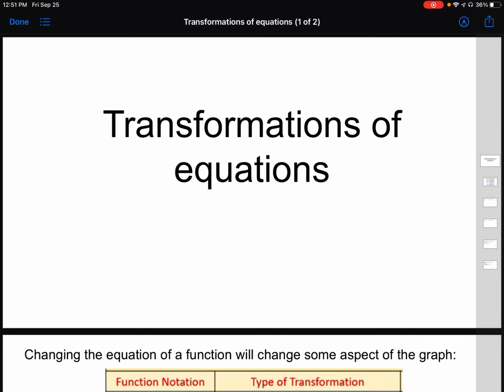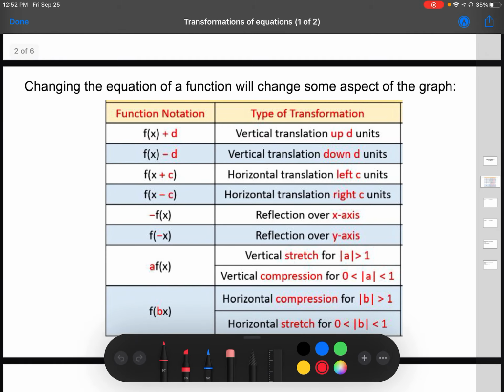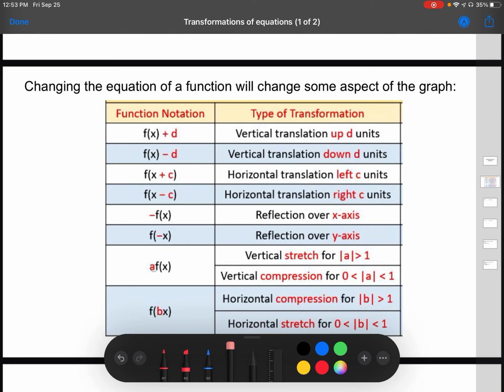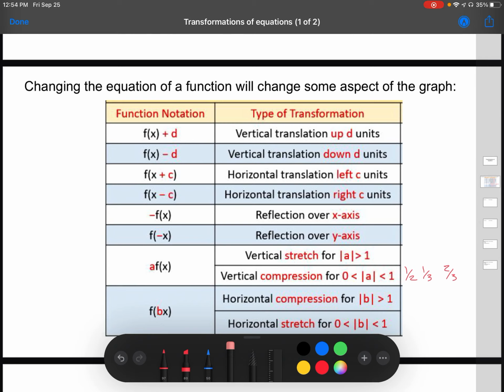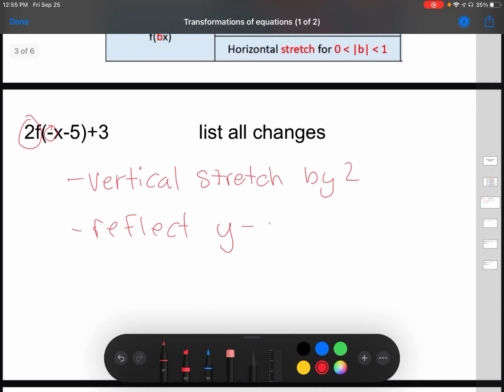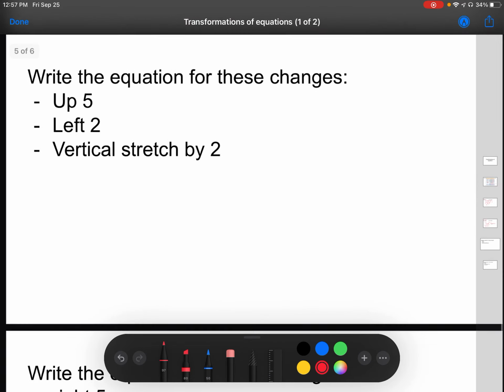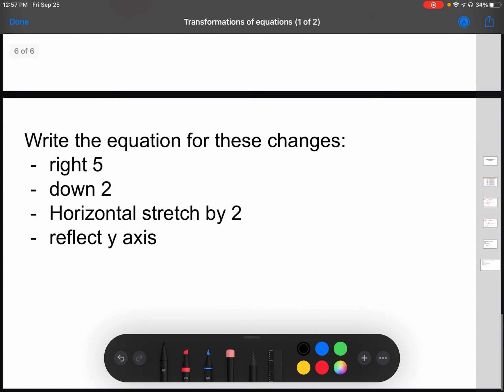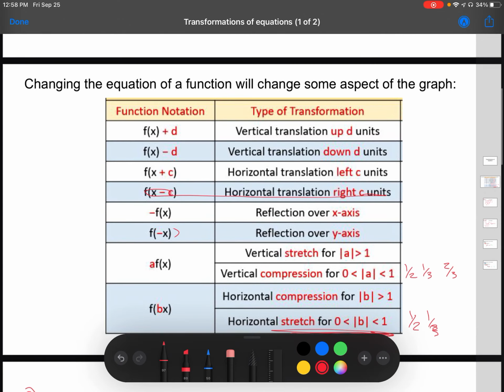Transformation of equations